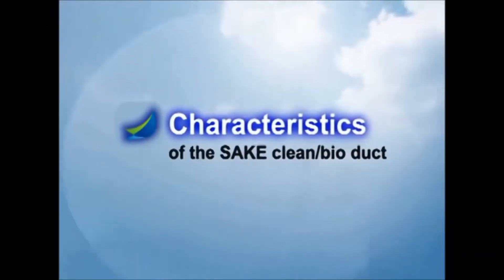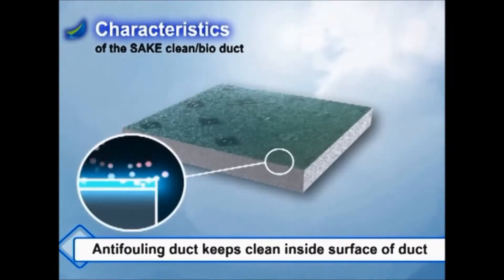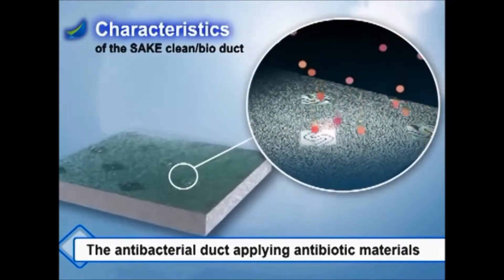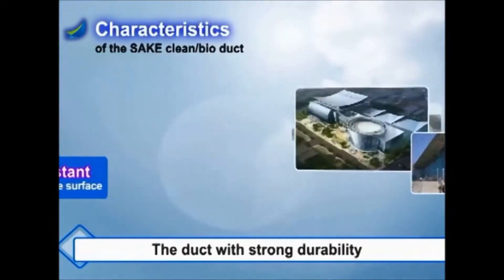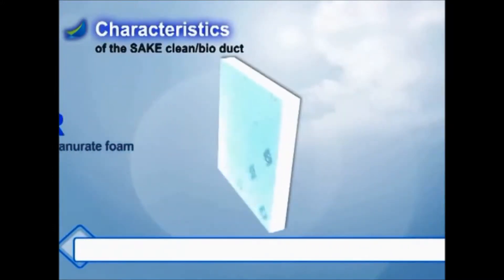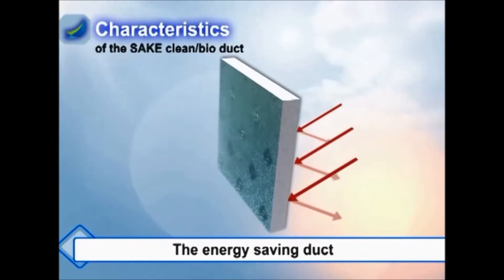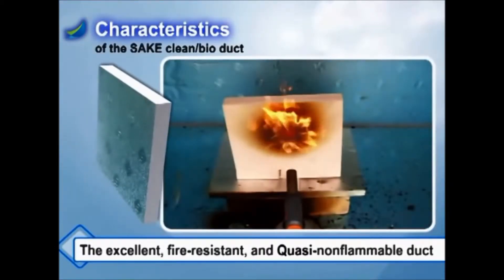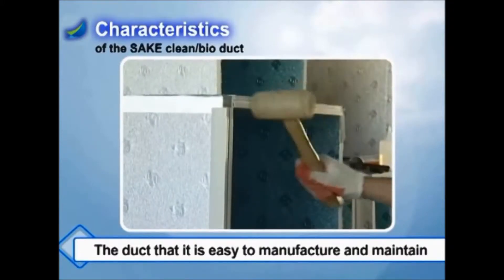استخدام الدكت المعزول مسبقاً في أنظمة التكييف | أفضل الحلول الإنشائية | الفكر الأخضر للمقاولات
تعتمد مؤسسة الفكر الأخضر في تنفيذ أعمال تمديدات التكييف على الدكت المسبق العزل وهو عبارة عن دكت مصنوع من الفوم العازل مغطى بطبقتين من الألومنيوم الخشن بسماكة لا تقل عن 80 ميكرون، فيكون سماكة الفوم مع الألومنيوم 21مم.

لمزيد من المعلومات يرجى التواصل معنا
٠٥٥٧٥٩٢٠٧٠ واتساب
٠٥٥٨٨٢٢٦٣٧ جوال